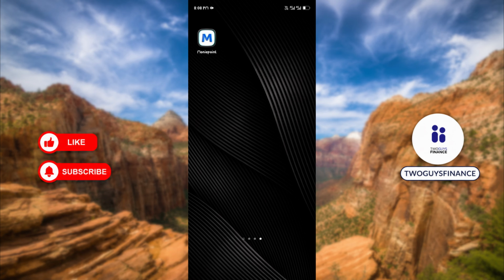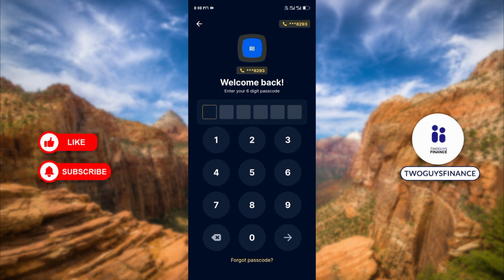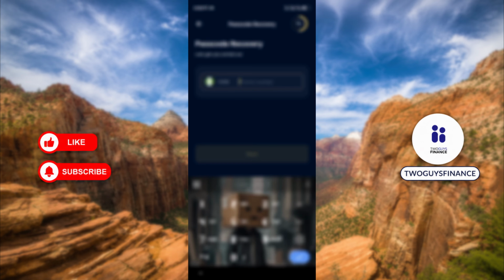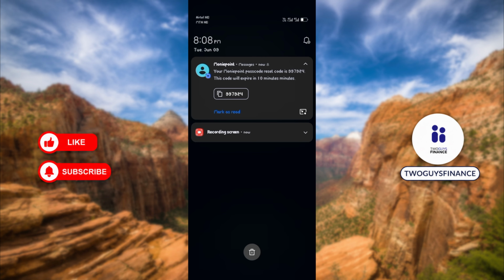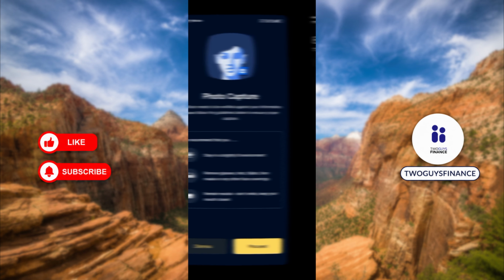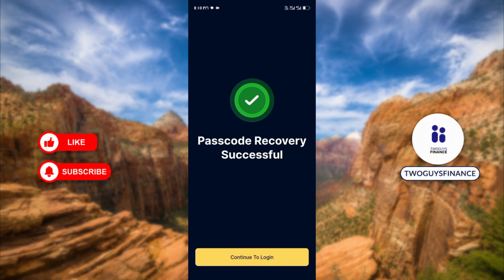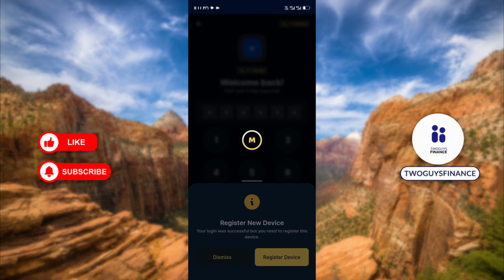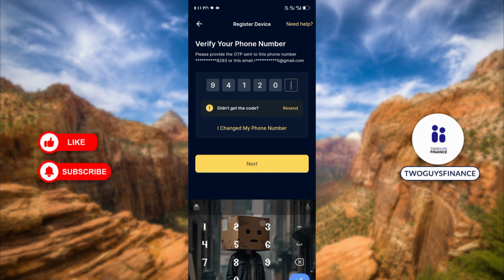How to Change My Moniepoint Password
Forgot your Moniepoint password or want to update it for security? This quick guide walks you through every step to reset or change your Moniepoint password in minutes. Works for both the app and web. Follow along and regain full access to your account today.